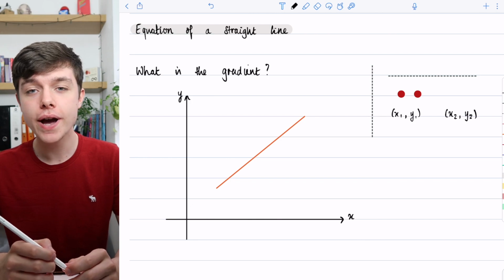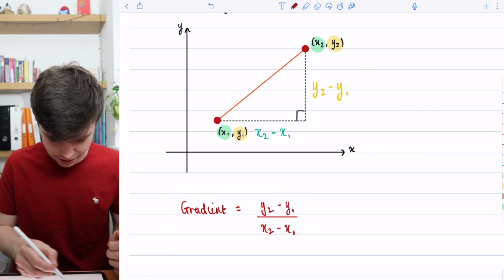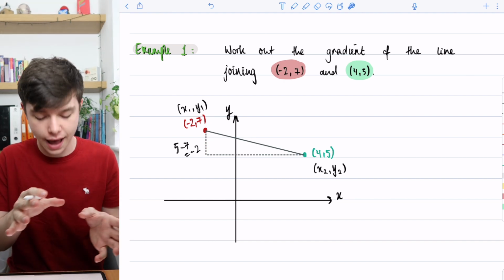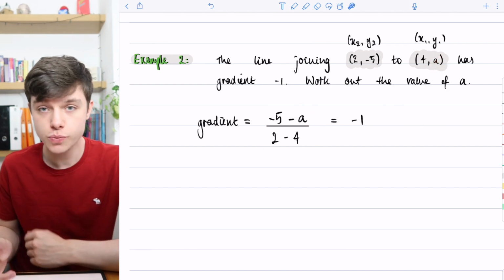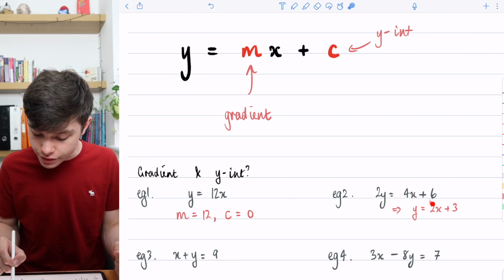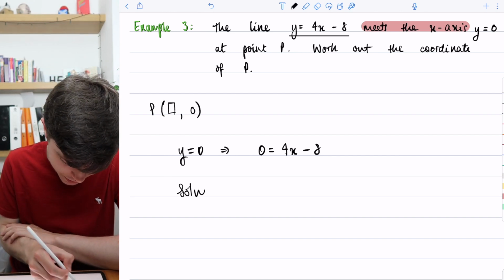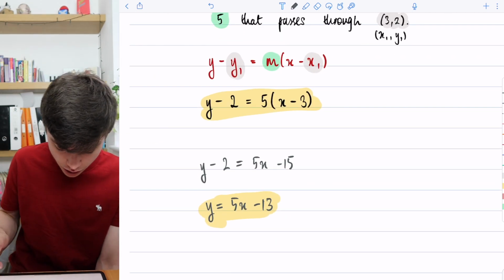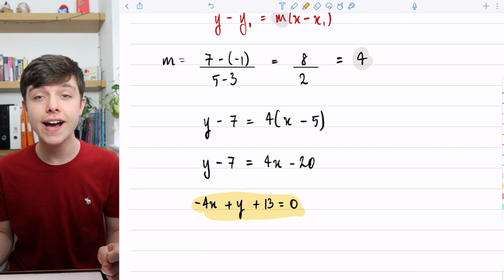Equation of a Straight Line (Lesson 24) | AS Level Pure Maths | MathsWithHarry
In this video we look at what the gradient is, how to work out the gradient of a straight line, y=mx+c form of a straight line, integer coefficient form of a straight line and a more general from of a straight line.